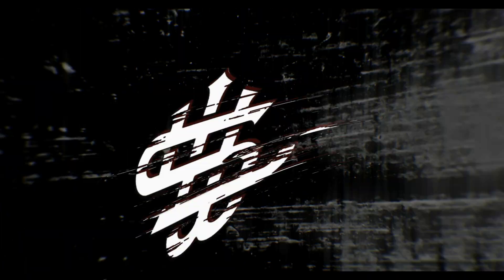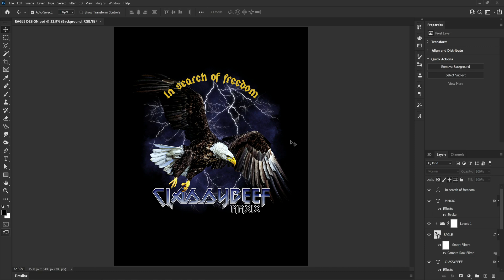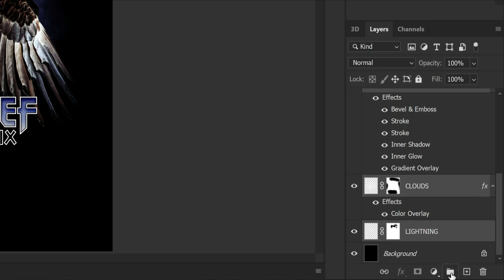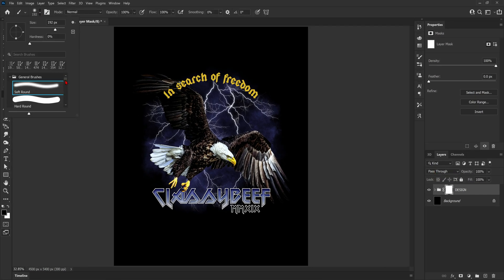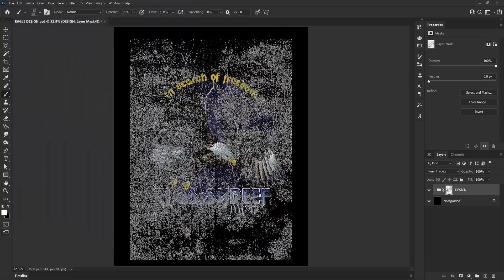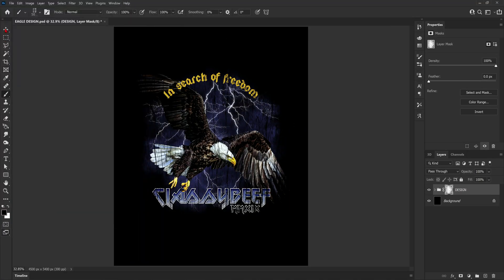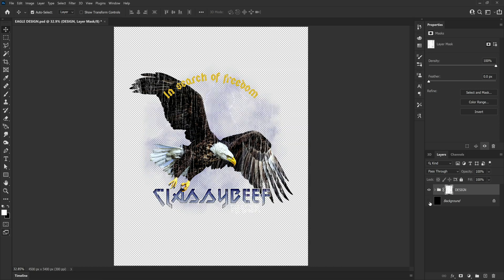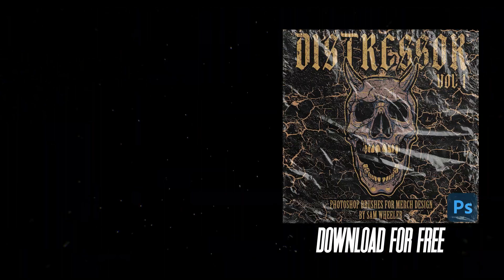How to add texture to T-shirt designs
Learn how to apply texture correctly to your merch designs. Pick up my free merch design textures brushes below.

Timecodes
0:00 - Intro
0:24 - Applying textures